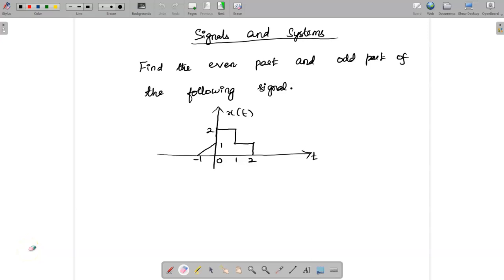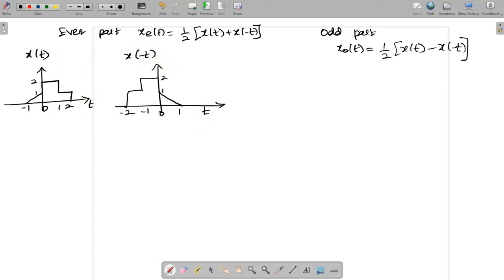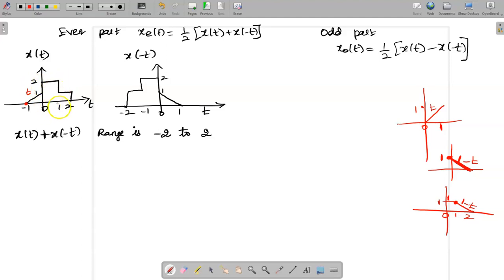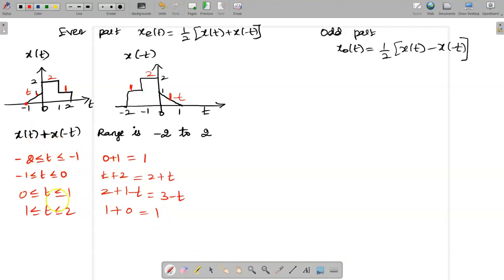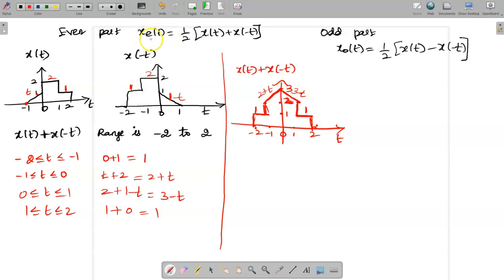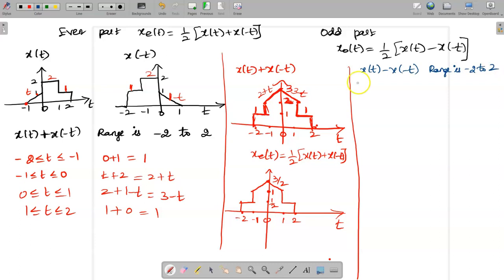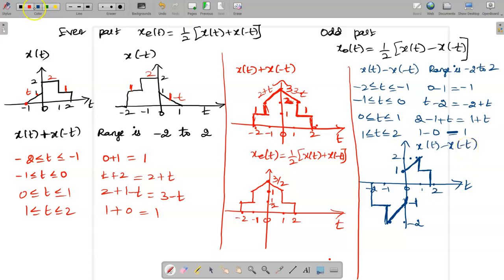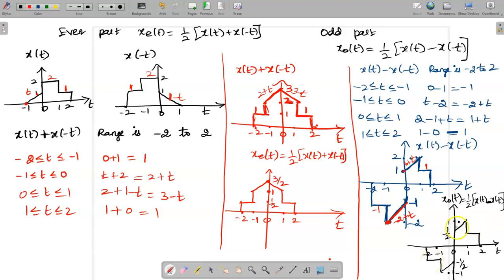Find Even part and odd part of the following CT signal | Unit 1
Find even part and odd part of the signal shown in Figure.